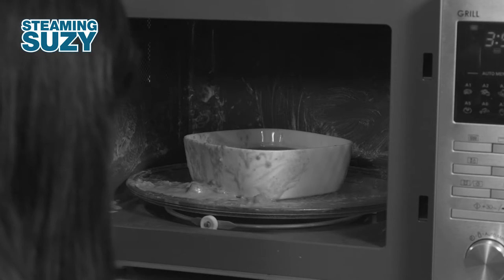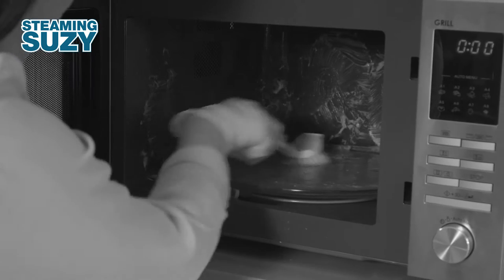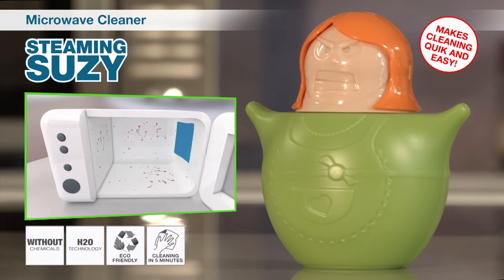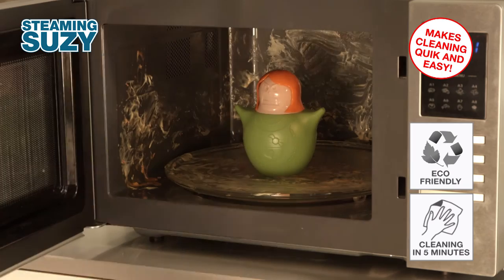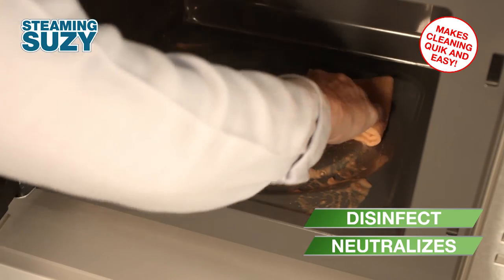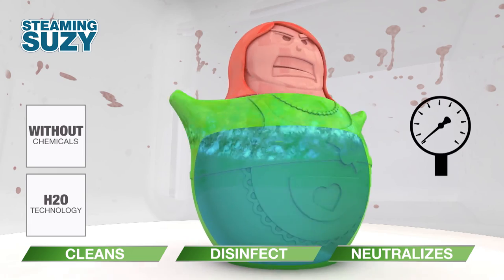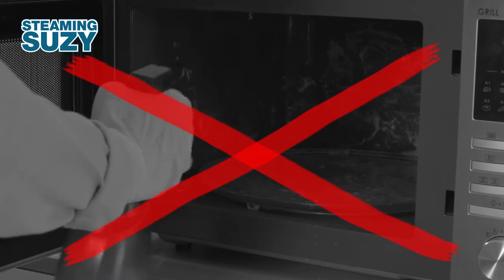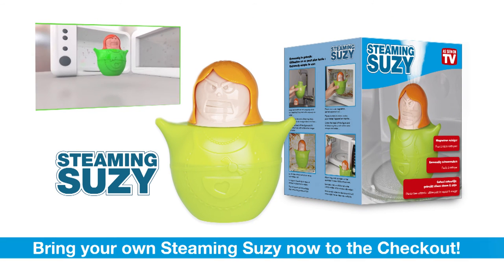Instore Video STEAMING SUZY UK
In opdracht van Omnichannel Group geproduceerde Instore Video voor gebruik in UK, Nederland, Belgie en Frankrijk